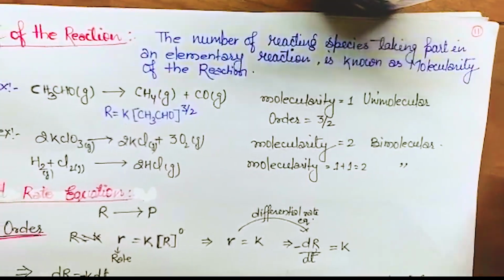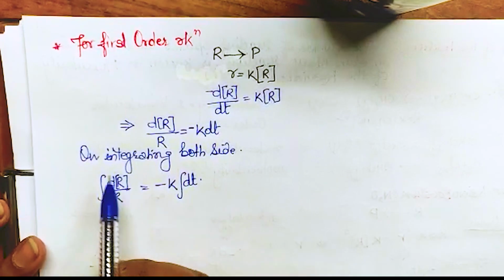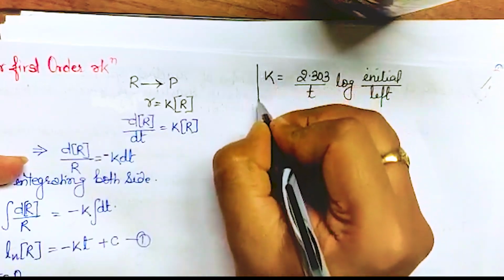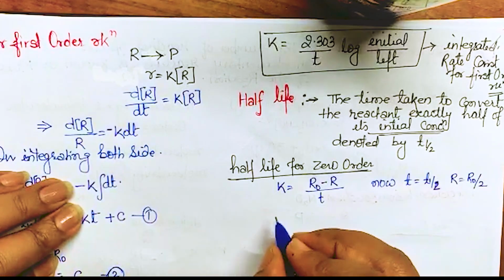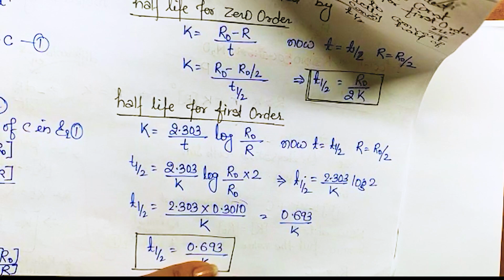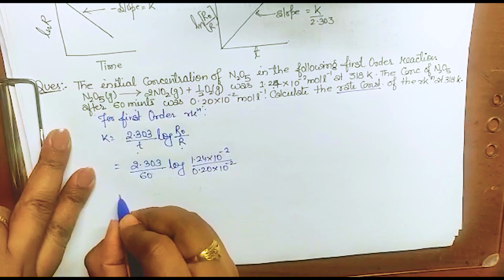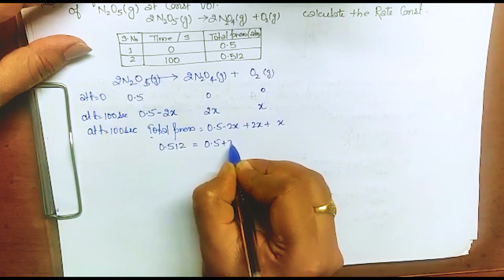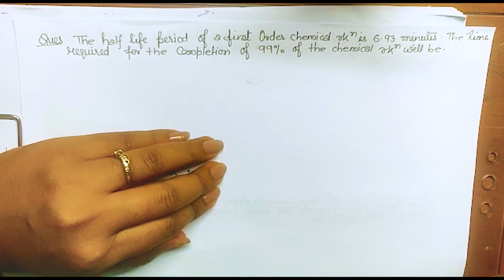[Chemical Kinetics #4] All about First Order Reaction